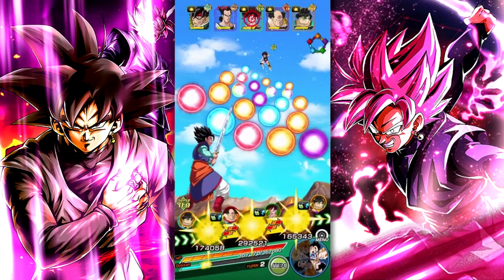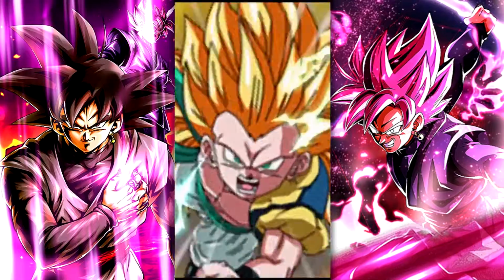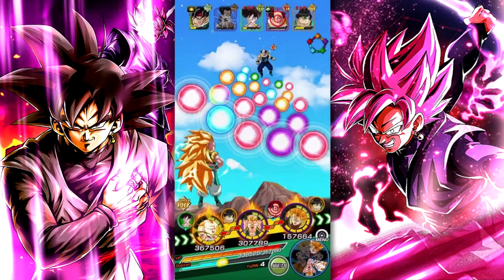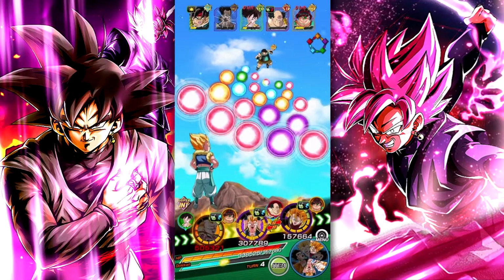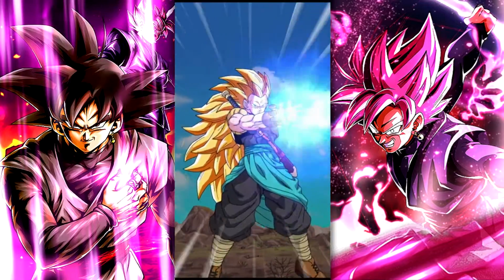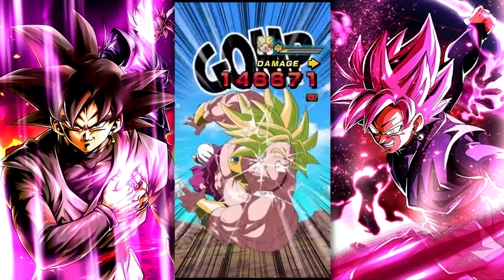THE XENO TAG TEAM SSJ3 GOHANKS & SSJ3 XENO GOTENKS VS ESBR! | Dragon Ball Z Dokkan Battle